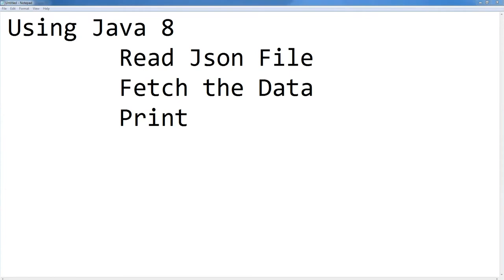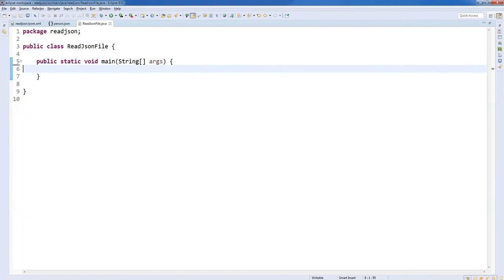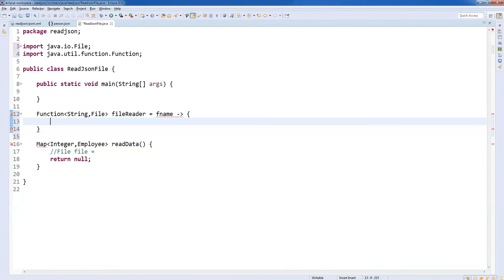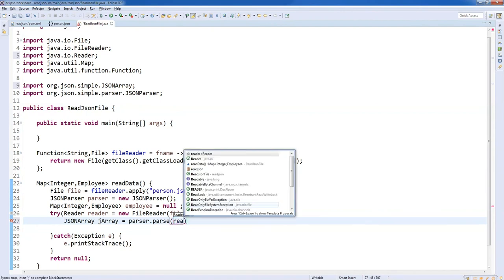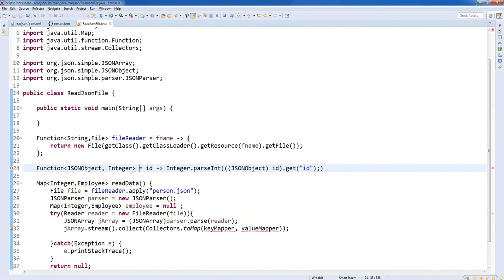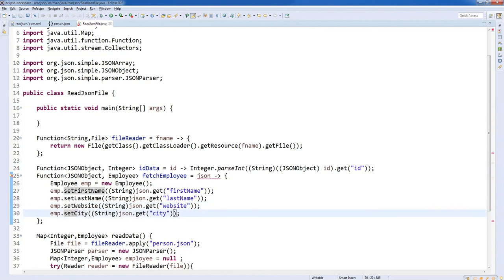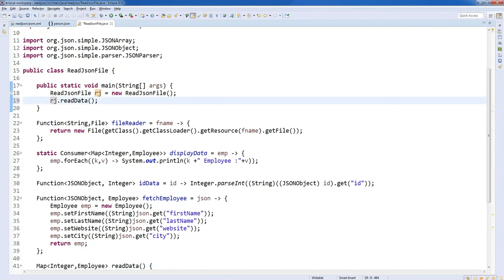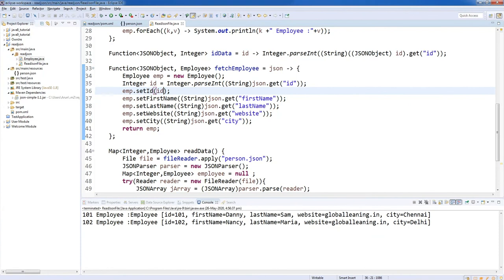Read JSON file in Java8 using JSON Parser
Implementation is done using JAVA8 Version

In this session we are going to see, how to read the JSON file and using JSON Parser and how we are playing around it !!!